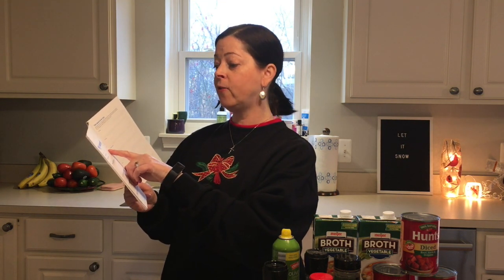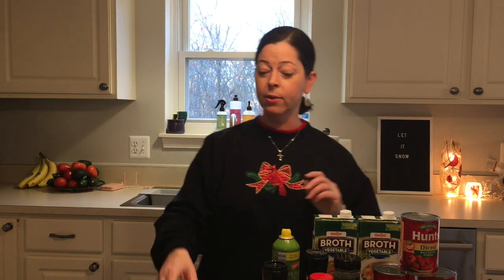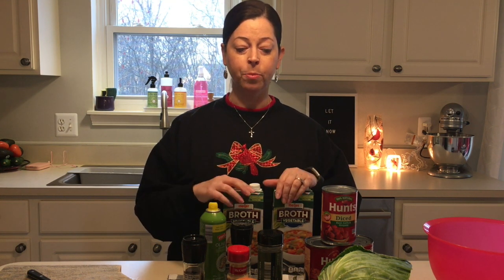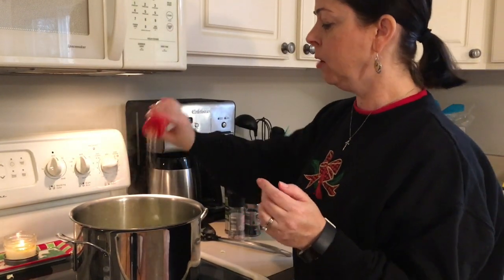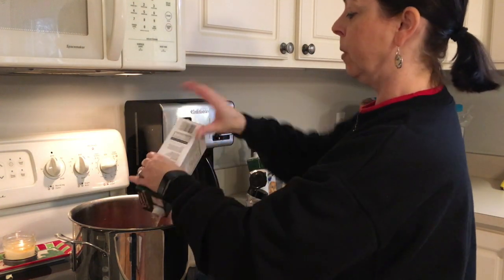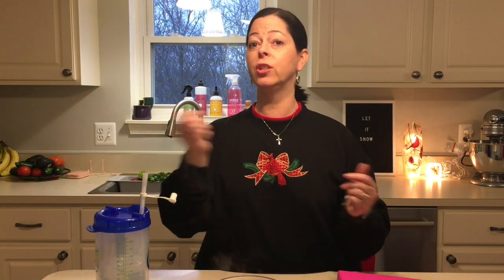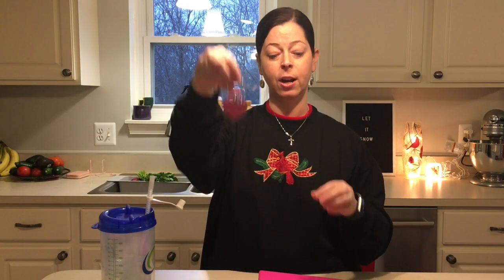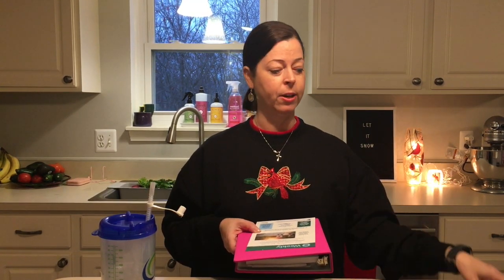WW: My Green Plan | Cabbage Soup | Re-Start After a Holiday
Hope you had a wonderful Christmas. It's time to get back on track! Here is an easy recipe to help you: Cabbage Soup!

Thank you Sandy, from Let's Get Fit With Sandy for your support in re-starting my YouTube Channel. Please visit her wonderful channel at:

Cabbage Soup (0 SP on Blue, Green and Purple Plan WW Plans)

Ingredients:
2  (14.5 oz) cans of Tomato Sauce
1 (14.5 oz) can of diced tomatoes with basil, oregano and garlic
2 (boxes-32 oz) of vegetable broth
2 green peppers chopped
1 medium onion chopped
1 large head of green cabbage.
Salt, pepper, garlic powder and basil to taste

Directions:

Chop cabbage into bite sized pieces
Dice onion and green peppers
Add cabbage, onions and green peppers to a large soup pot that has been sprayed with olive oil cooking spray and saute until veggies have softened (10 min, approx)
Add broth, tomatoes and spices and bring to a boil. Lower heat and simmer for 20-30 minutes, approximately.
Serve in a bowl and enjoy!